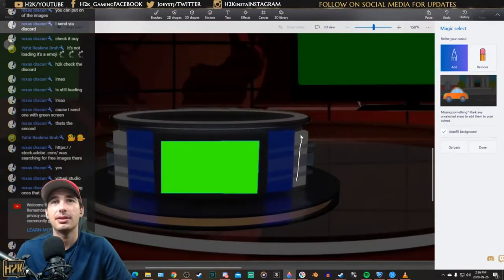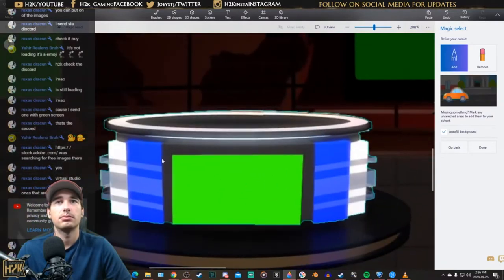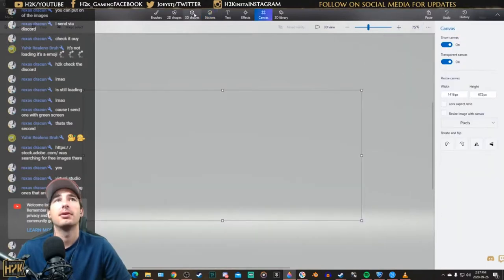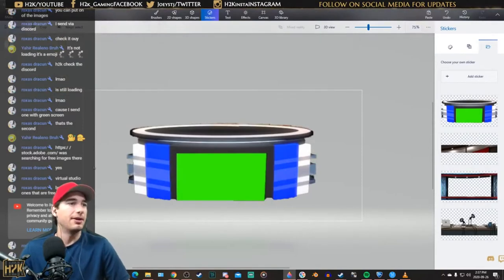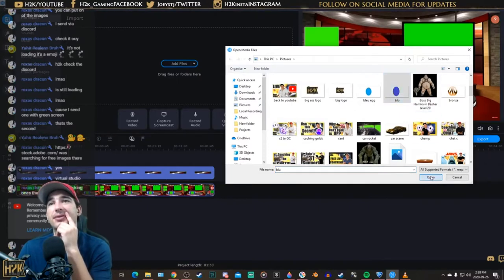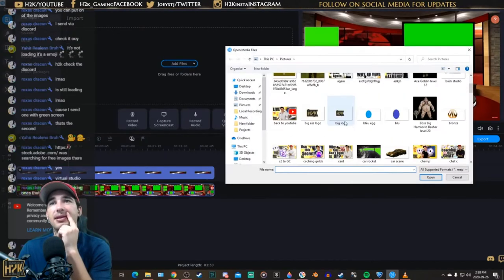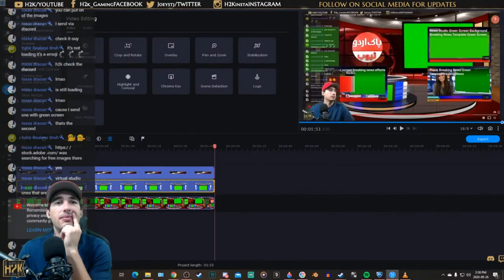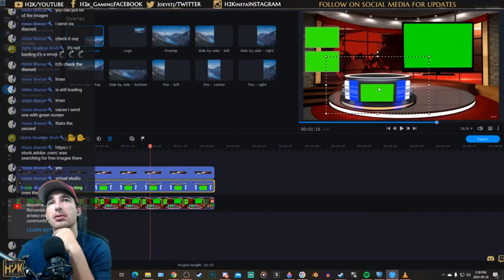How to put yourself in ANY VIDEO GAME!!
learn how to ad yourself in any game my dudes. enjoy this quick edited video :) Shoutout to Krusher and Kemmeh
Stream Tip   ►►

Description tags, yo: help, tips, streaming, creative, creativity, ideas, channel, Rocket League